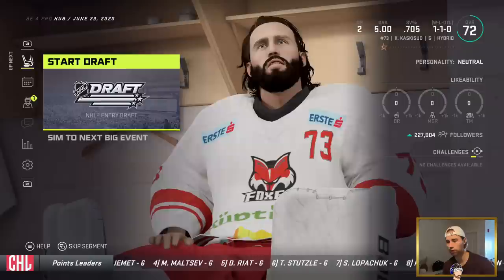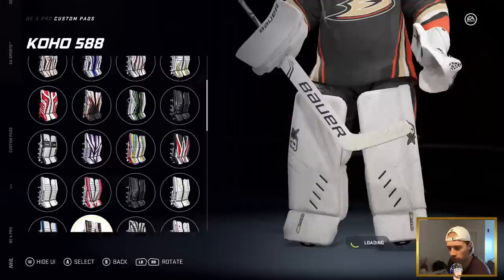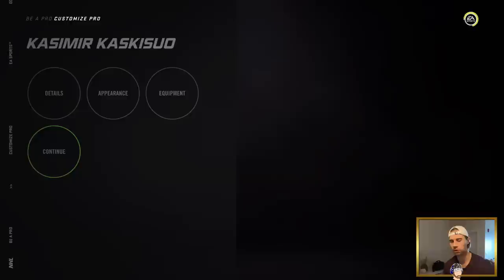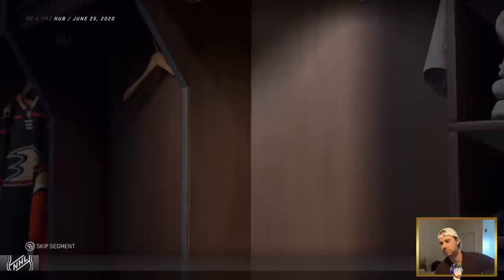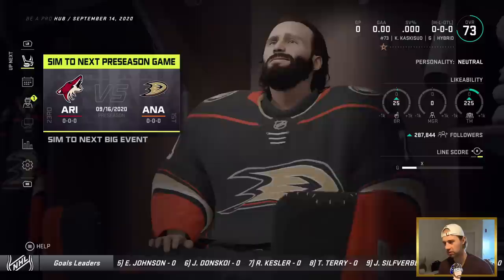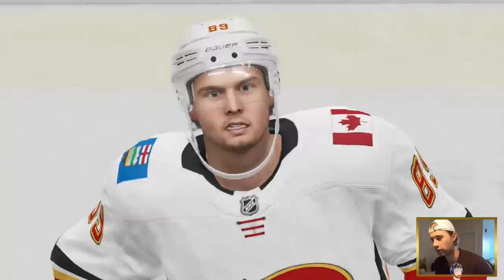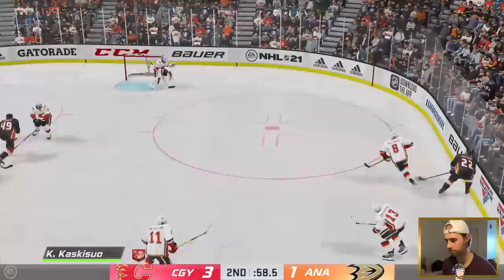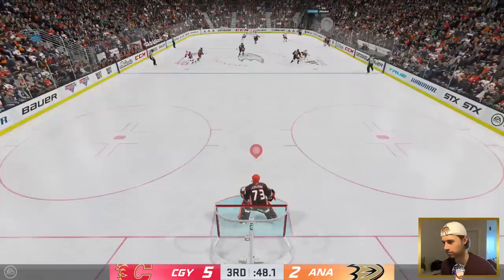NHL 21: Pro Goalie Plays Be A Pro •THE DRAFT• #3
Playing the last game in Europe and going thru the Draft process, where will we land?. Finally was able to fix the audio issues!

Socials: @Kaskisuo